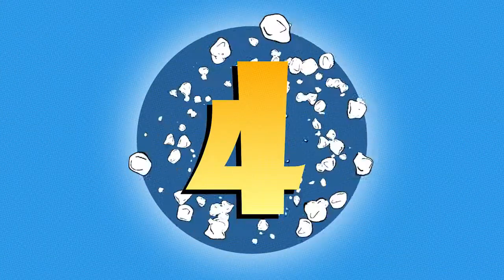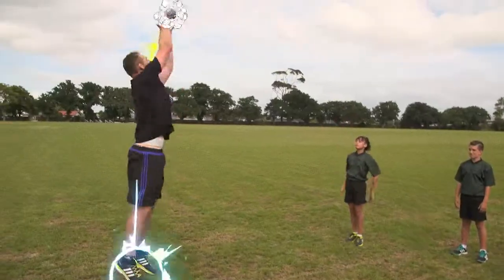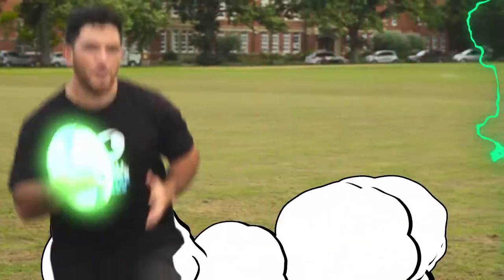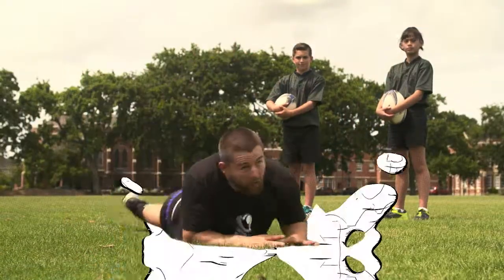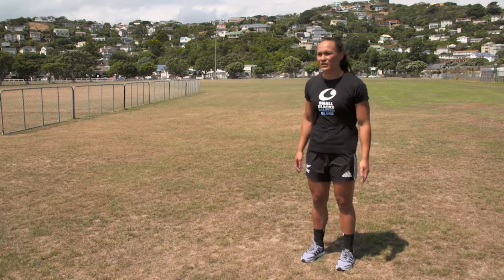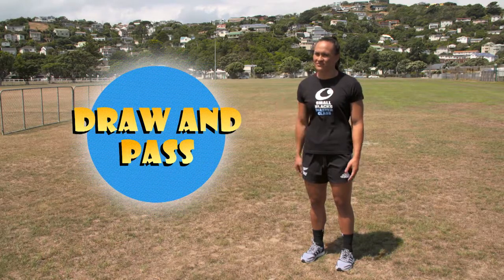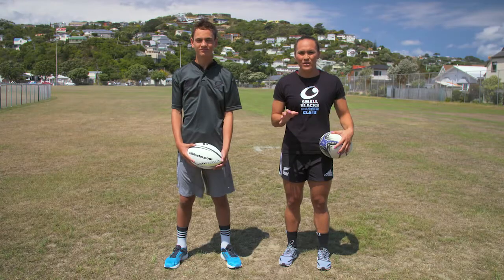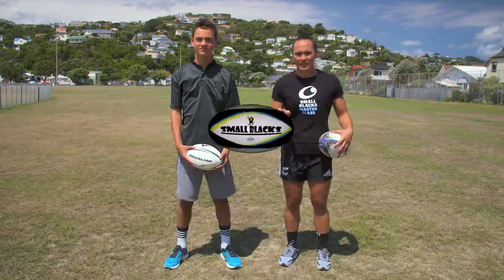Rugby Draw & Pass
Portia Woodman takes you through the Rugby skill of the draw and pass.